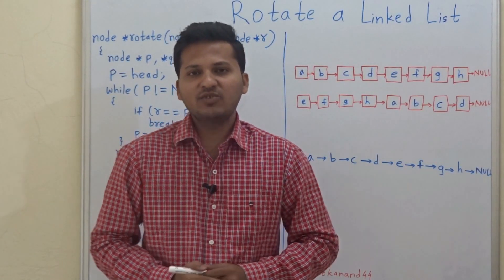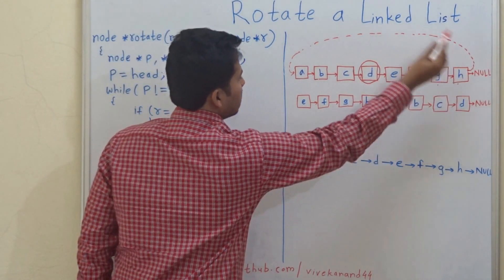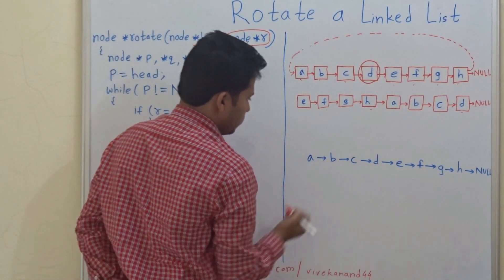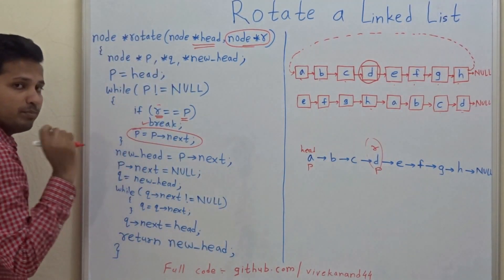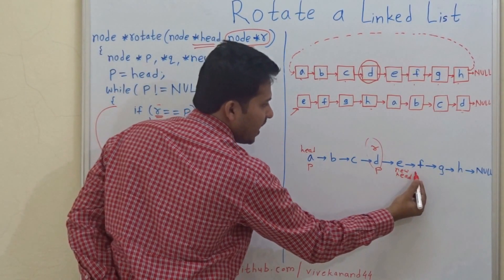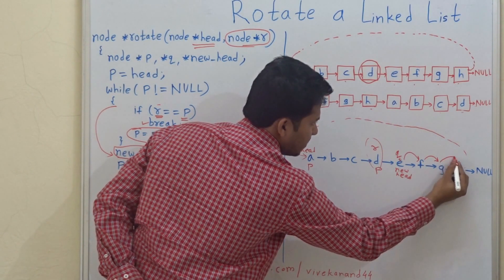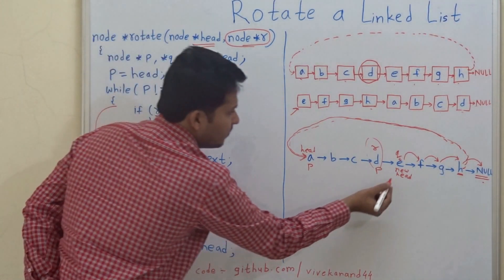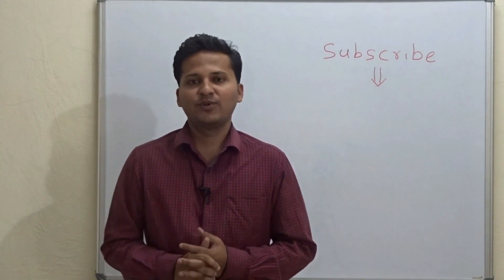Rotate a linked list around a node(code/ Algorithm / program)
Given a linked List. Rotate the linked list around a given node.